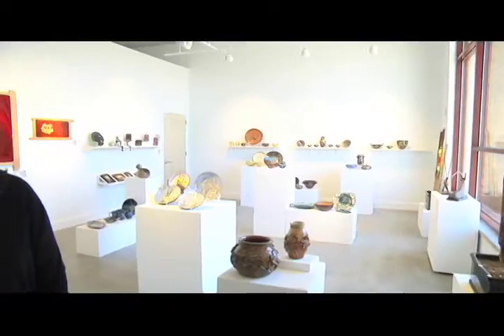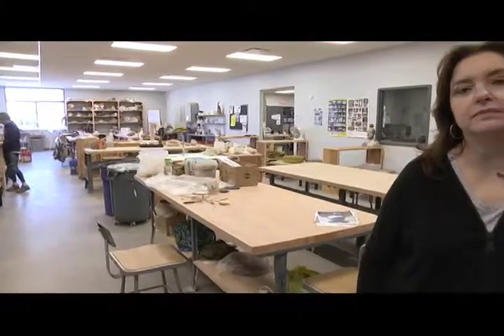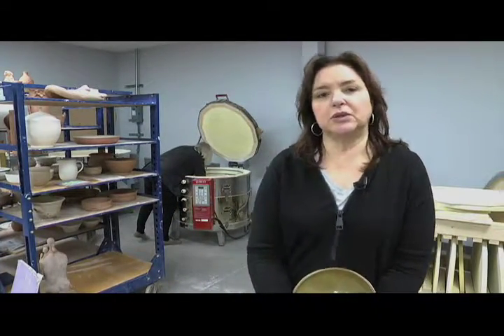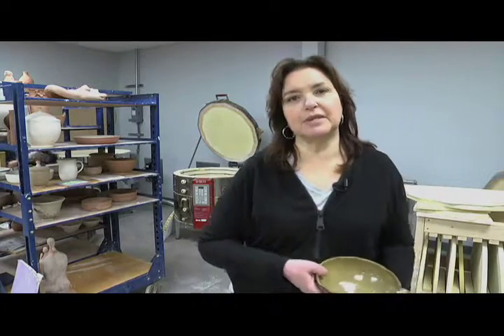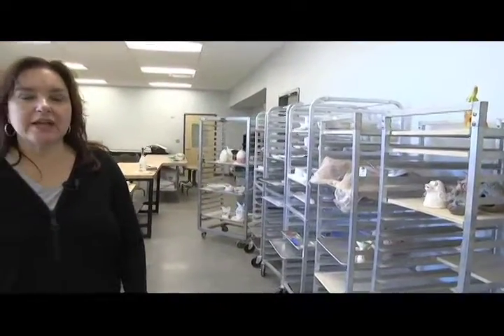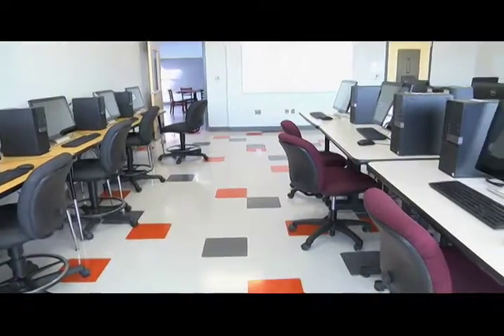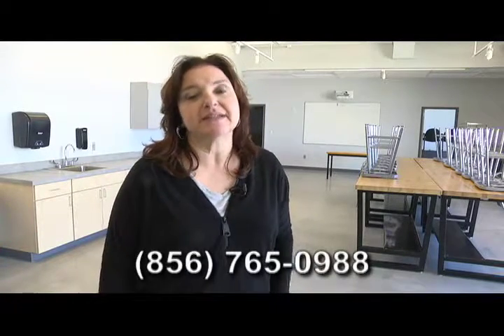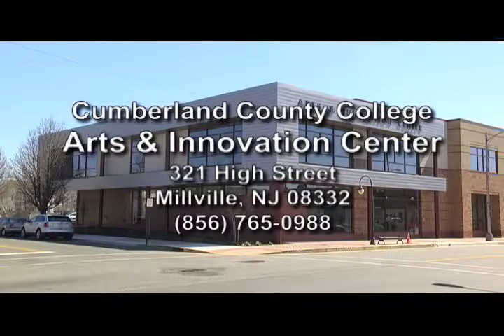Cumberland County College - Arts and Innovation Center